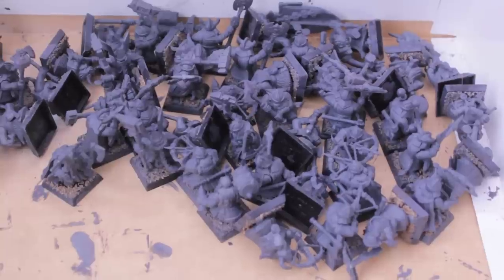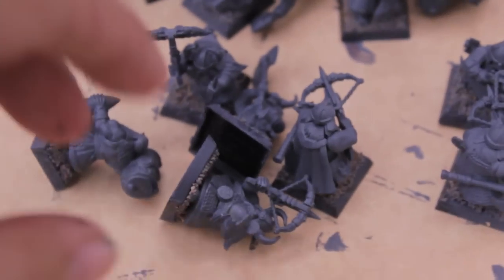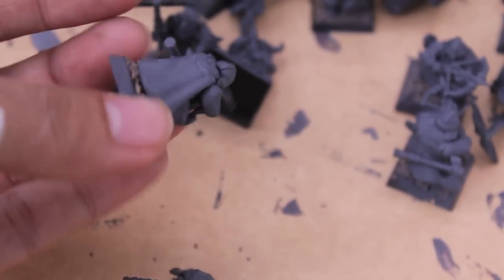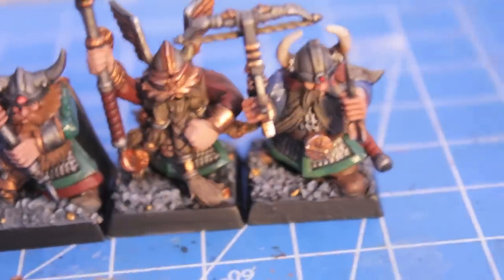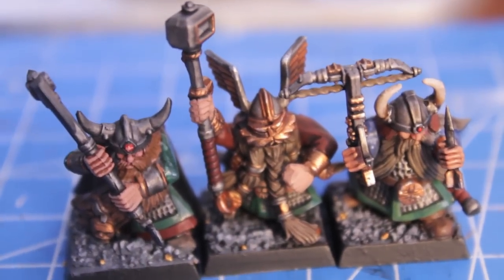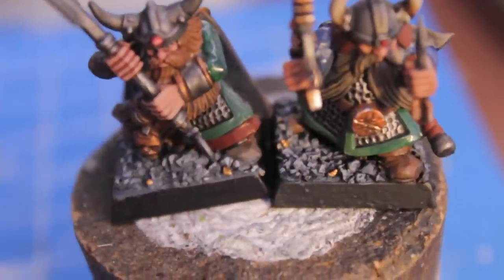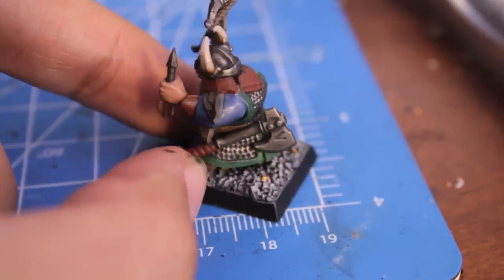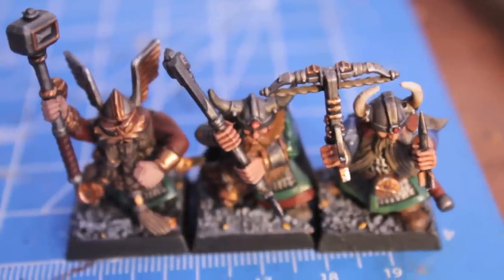Project Dwarfs - Day 5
Did my priming and also started on my cannon.

Also, what do you think of my paint scheme for my three units?  I think that it's suitably grimy and dark (grimydark?), but is it too much so?